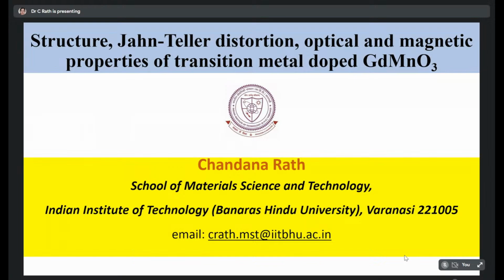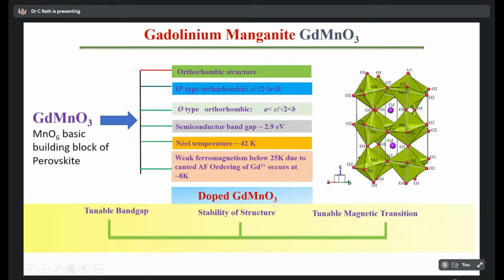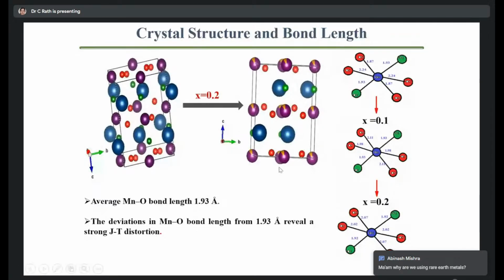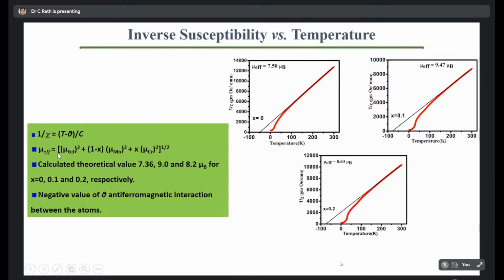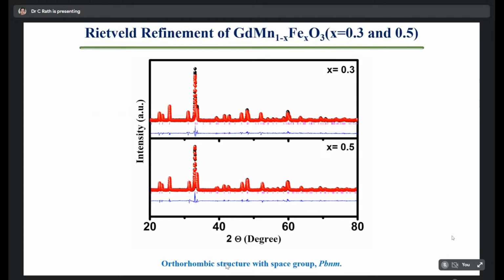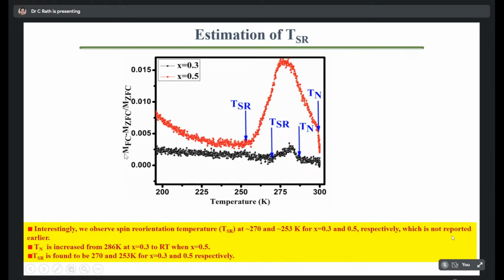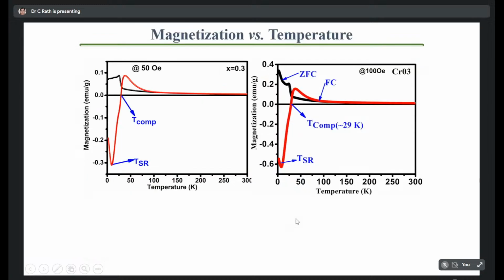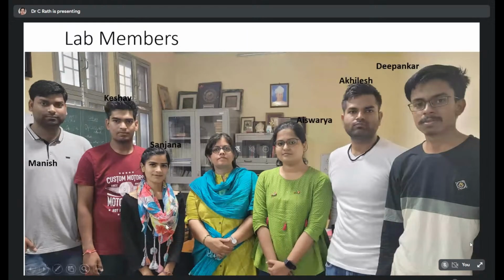FACULTY DEVELOPMENT PROGRAMME webinar on Quantum transition from Ions to Cosmos